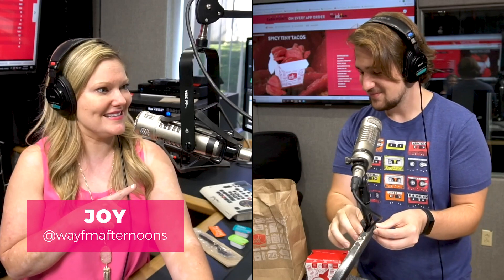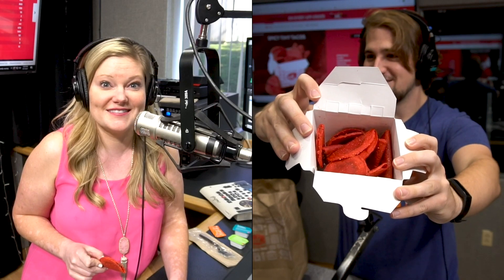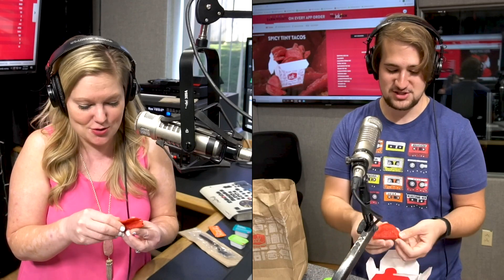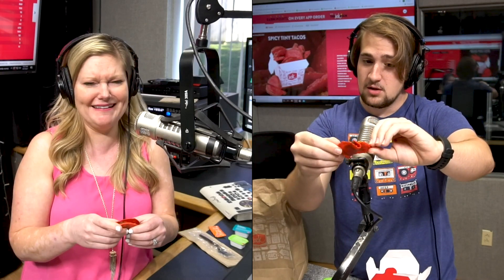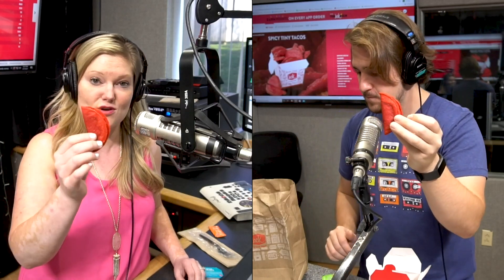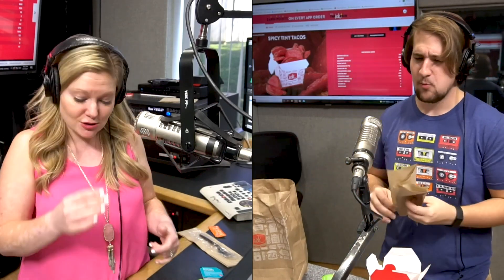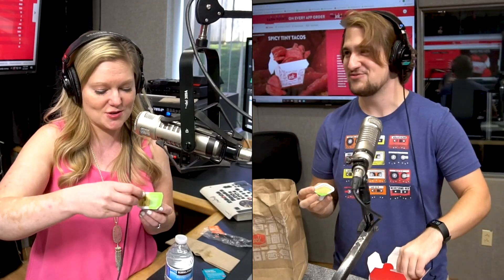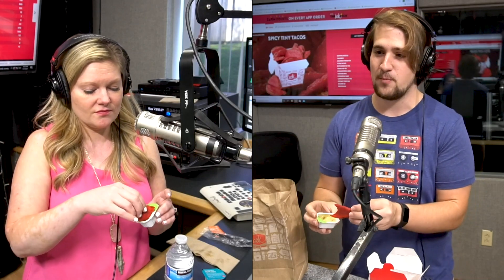Jack in the Box Spicy Tiny Taco Review | Taste Test Tuesday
If you like tacos and spicy foods, Jack in the Box made the Spicy Tiny Tacos just for you! They come in a disturbingly fake red corn shell with meat and peppers on the inside. We have never had Jack in the Box before but we had to try these!